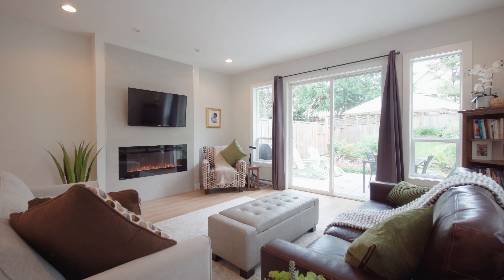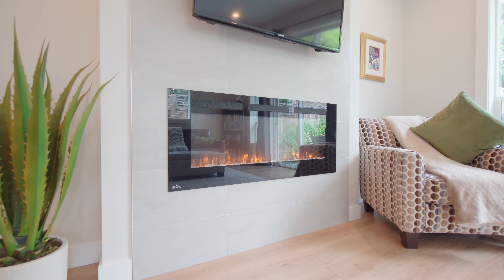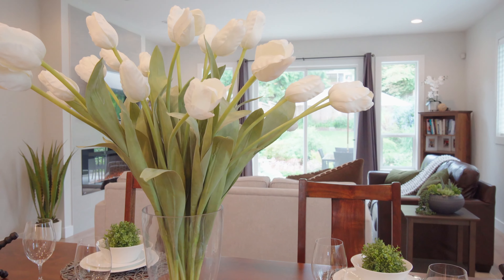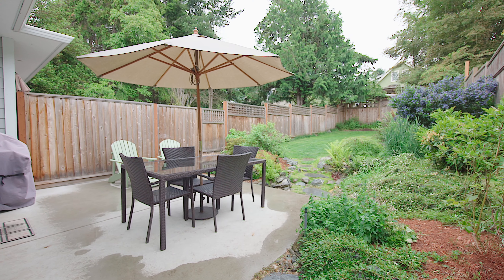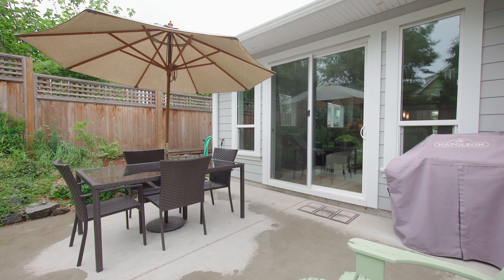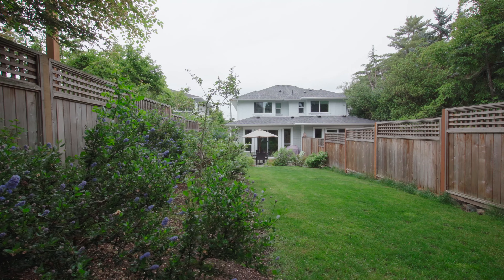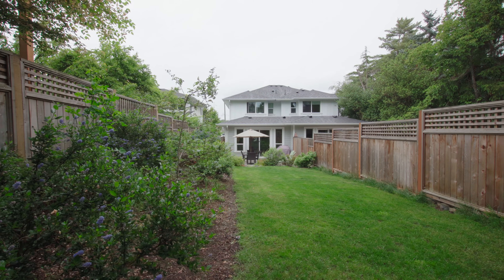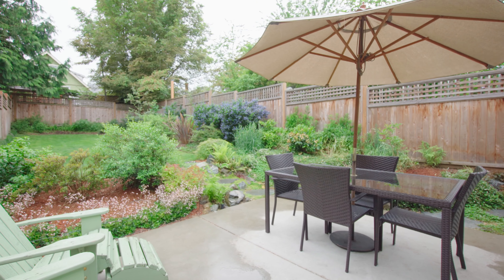Modern and charming, timeless beauty by Abstract designs, 1275 Walnut Street Abstract Design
Modern and charming, this timeless beauty created by Abstract designs offers both space and an urban city feel in a blend that is sure to captivate you. Introducing 1275 Walnut Street, a half duplex only steps to Fernwood village, an eclectic community full of colour and home to many of Victoria’s artists. Steps to Belfry theatre and the quaint community with local high end grocers, boutique restaurants and family run coffee shops. As you enter the home, you are greeted with high end simplicity in an elegant fashion; a bright spacious main level that leads you past your office, through your open concept kitchen and into your family sized dining area. Keep going it gets better, there’s a cozy family room and fireplace that lead you to your patio doors to the most amazing fully fenced, irrigated, private, South facing yard that takes in every possible inch of the sun throughout the day. In the heart of the community the privacy is shocking, easy care yard but endless potential for the avid gardener to create a masterpiece. Three spacious bedrooms and laundry up. Downstairs currently used as a gym and more storage than you could ever need in the crawl. There's a garage for your vehicle, skylights throughout, under cabinet lighting, baseboard heat, ample warranty remaining and no GST. Call today for your private tour.